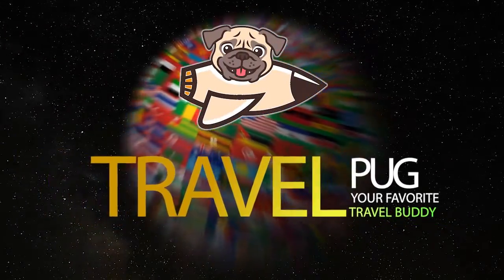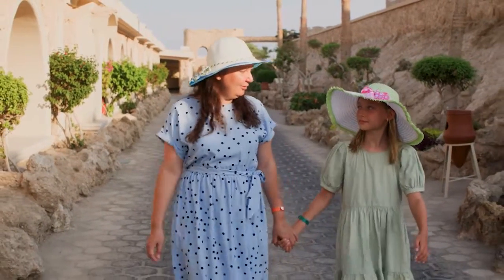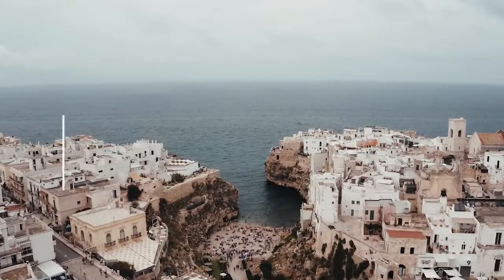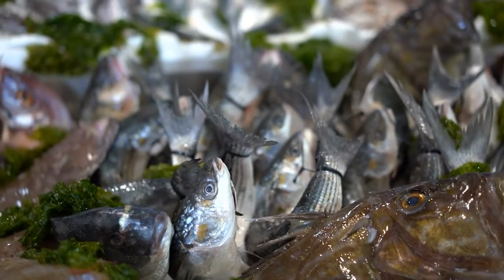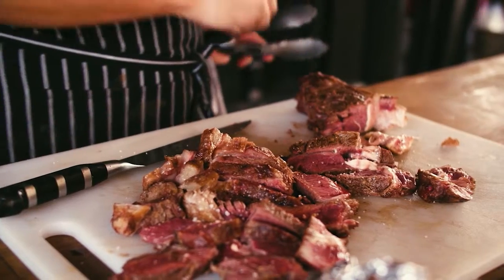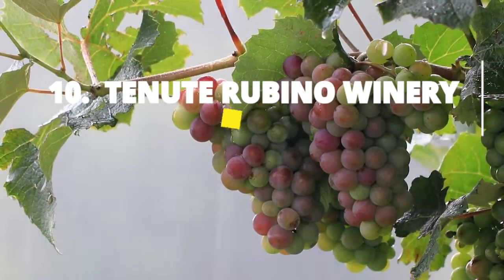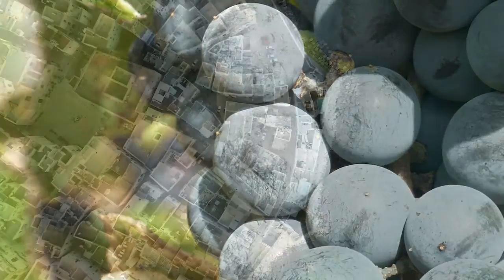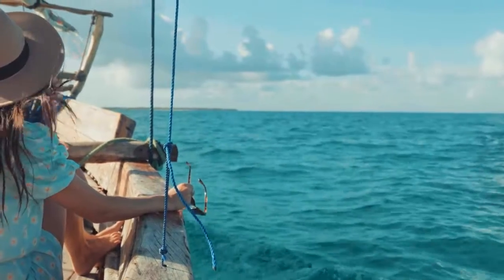Best Things To Do in Taranto, Italy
In this video, we'll take you on an exciting virtual tour of Taranto, Italy, showcasing the best things to do and see in this charming city. Whether you're a history enthusiast, a food lover, or a beachgoer, Taranto has something for everyone.

Join us as we explore the ancient city center, known as the Città Vecchia, where narrow streets are lined with medieval buildings and historic landmarks. Discover the awe-inspiring Aragonese Castle, a symbol of Taranto's rich past, and stroll along the scenic Lungomare Vittorio Emanuele III, a waterfront promenade offering stunning views of the Ionian Sea.

Indulge your taste buds in the vibrant Mercato Coperto, a bustling indoor market where you can sample delicious local produce, fresh seafood, and traditional delicacies. Don't forget to try the famous Taranto-style mussels, a local specialty you won't want to miss.

For history buffs, a visit to the National Archaeological Museum of Taranto is a must. Uncover the secrets of Magna Graecia as you explore the impressive collection of artifacts, including the renowned Gold of Taranto.

Nature lovers will be captivated by the picturesque Mar Piccolo, a small inland sea that offers serene boat rides and opportunities for water sports. The sandy beaches of Lido Gandoli and Spiaggia di San Vito are perfect for sunbathing and swimming in crystal-clear waters.

Immerse yourself in Taranto's vibrant culture by attending a performance at the Teatro Orfeo, a historic theater that hosts a variety of shows throughout the year. Or take part in one of the city's lively festivals, such as the Feast of San Cataldo or the Festa di San Martino.

Join us on this virtual journey through Taranto, Italy, and let the city's unique blend of history, culture, and natural beauty enchant you. Whether you're planning a future trip or simply exploring from the comfort of your own home, Taranto promises an unforgettable experience.